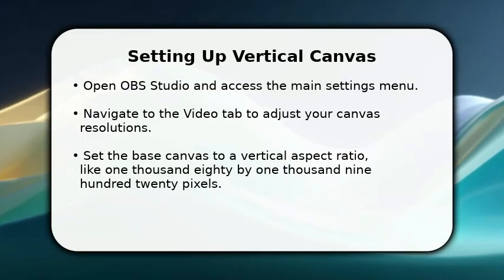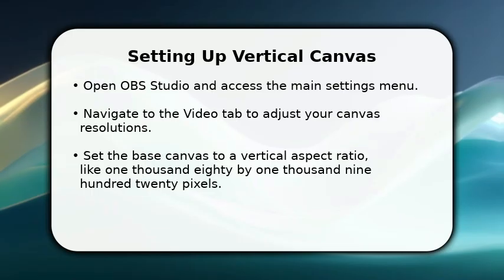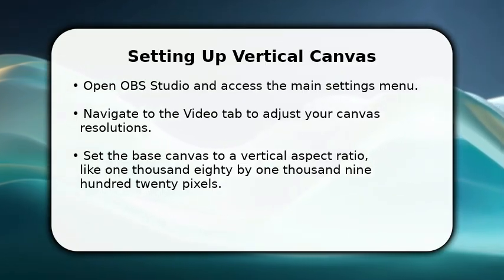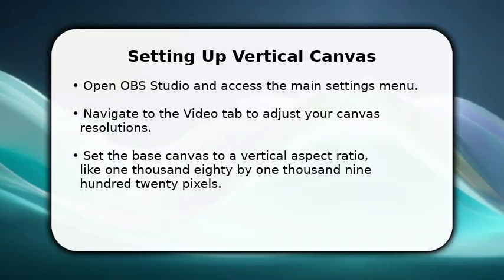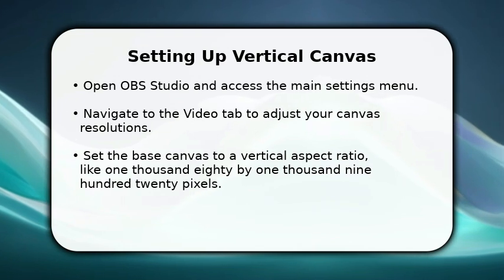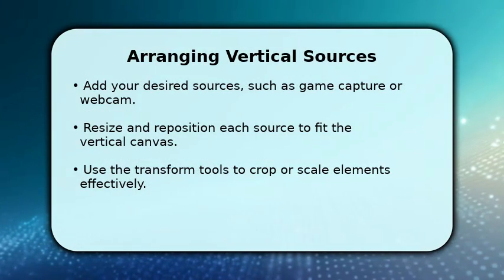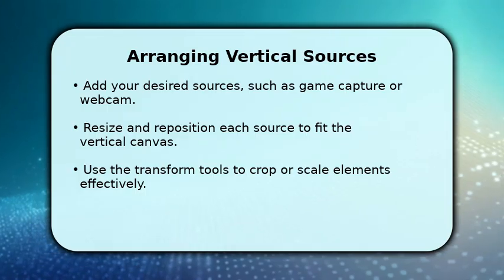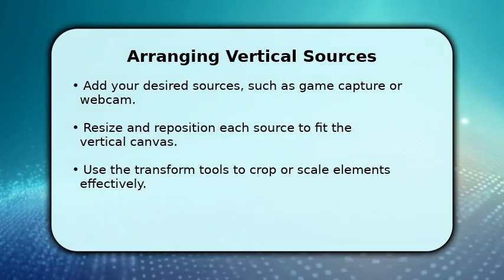How to Use Vertical Format in OBS Studio (UPDATED 2025)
▸ (t) In this updated tutorial, we'll show you how to use vertical format in OBS Studio for a more immersive viewing experience. Whether you're streaming or recording gameplay, using the vertical format can enhance your content and engage your audience. We'll cover the basics of setting up vertical mode, adjusting settings, and troubleshooting common issues.

OBS Studio, vertical format, streaming software, gaming setup,  OBS vertical mode, streaming tips, gaming tutorials, OBS Studio tutorial, vertical streaming